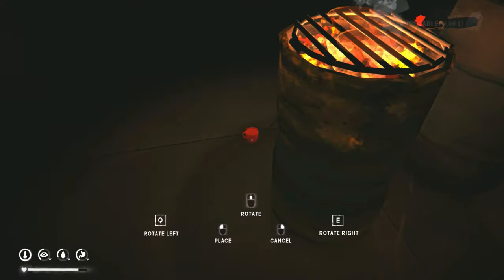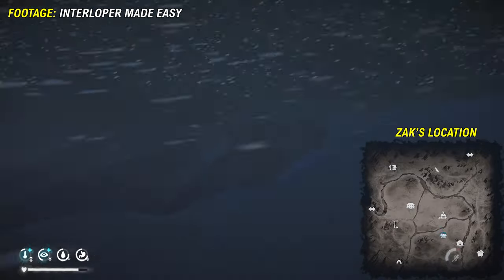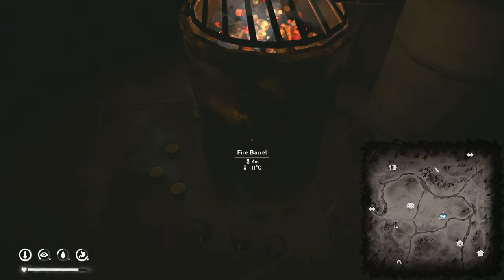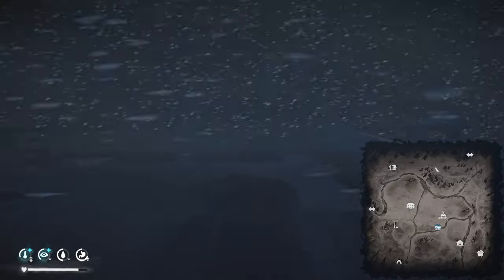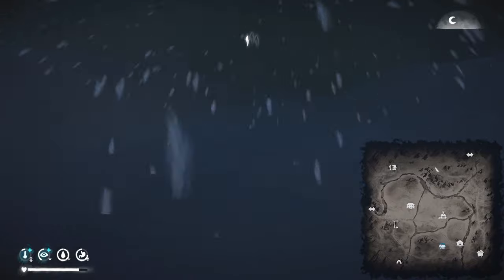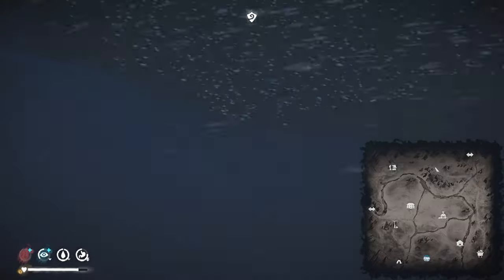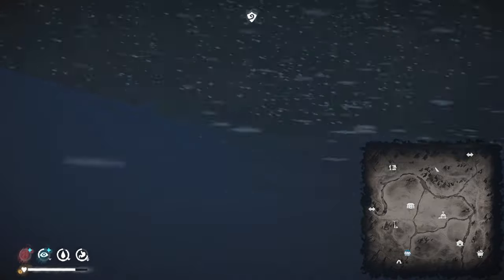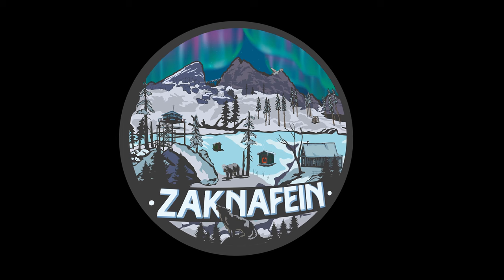Using warm food to your advantage in The Long Dark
This video explains how hot food works and how you can use it to travel longer distances. Warm them up at the campfire before travelling. It is often smart to warm up ALL teas you have, just so it is easier to select the hot ones in the radial menu.

Art Direction by Elentia

Flare: cjr9aber, Pam Lange, Chris Rybowski, Princess Jade
Wood Matches: Josh Belk, Dan Campbell, Doug, Eric, Kristin de Lissovoy, AJ Ginalick, Christopher Tomsett, D.H. Dunn
Cardboard Matches: Christian Sonnenberg, Sarah Parker-Shemilt, Michael de Lissovoy, Janne Keller, Sierra B Hillmeyer, Ember Schryver, Kat McKenzie, Nicolas M. Bronner, BriCreative